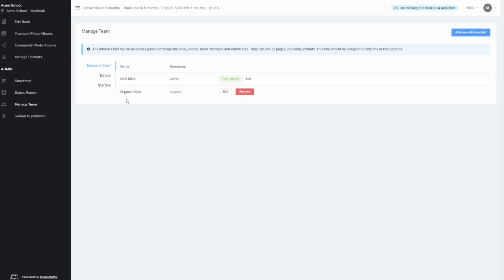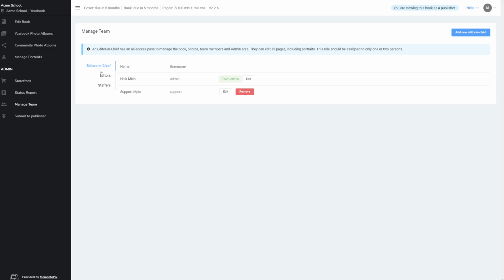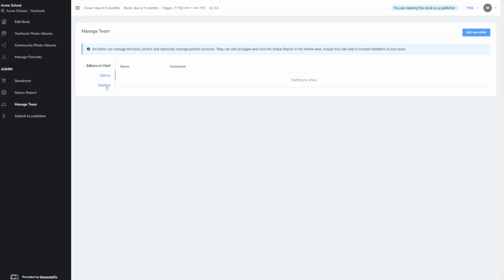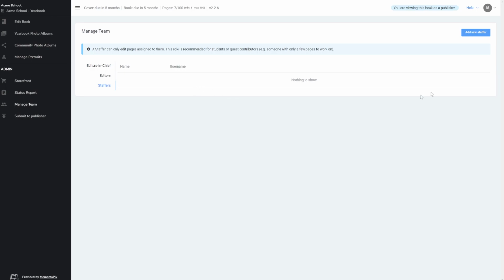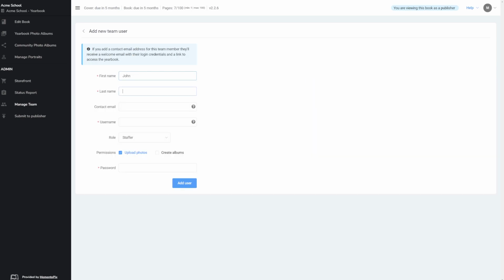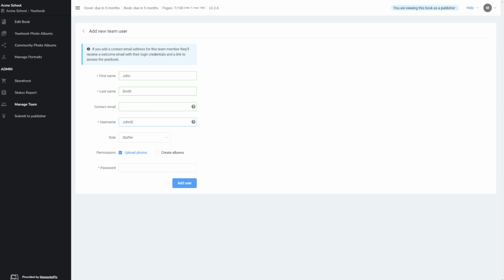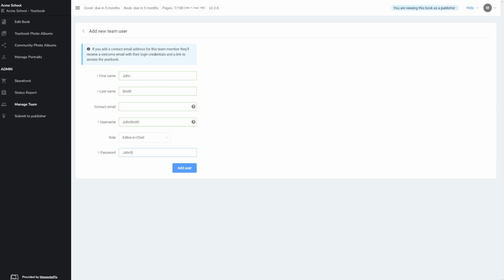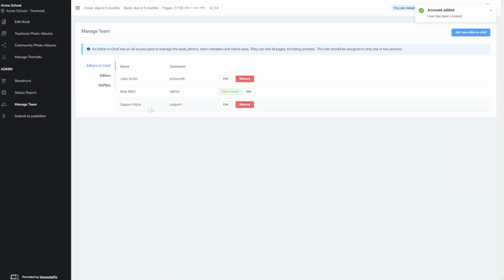Mastering Team Roles in Memento Yearbook: A Step-by-Step Guide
Join us in today's tutorial as we explore the 'Manage Team Section' of Memento Yearbook. Discover how to effectively use different roles – Editor-in-Chief, Editor, and Staffer – to streamline your yearbook project. Learn the specifics of each role, from comprehensive control to focused editing, and see how easy it is to add a new team member and assign roles. Perfect for enhancing collaboration in your yearbook team!